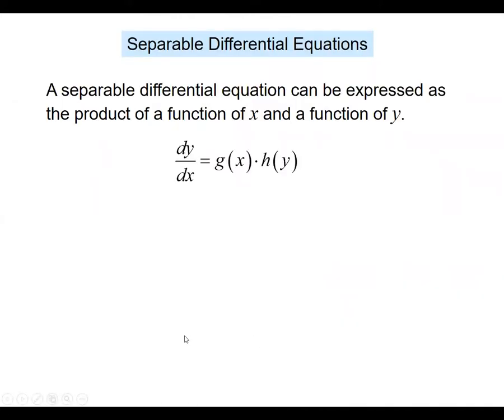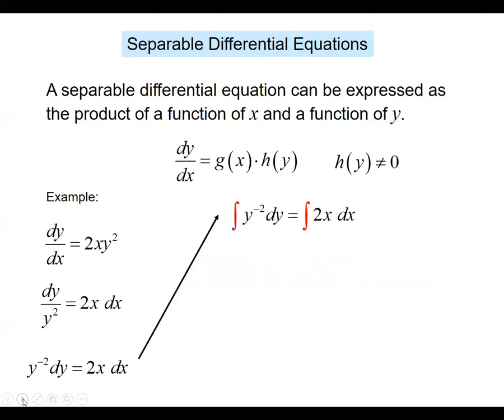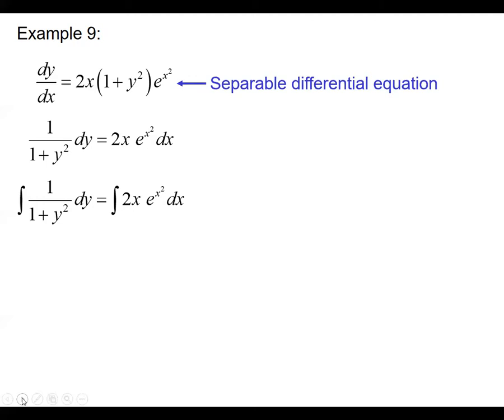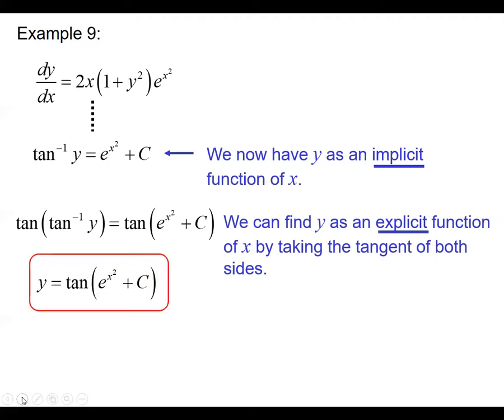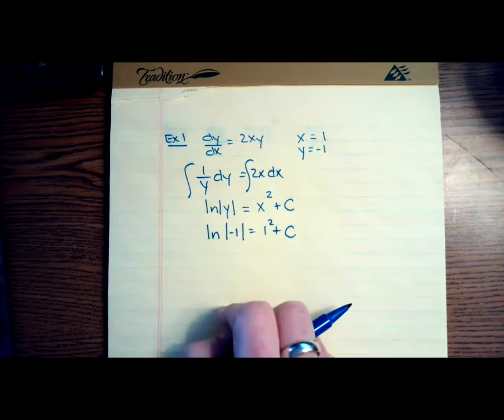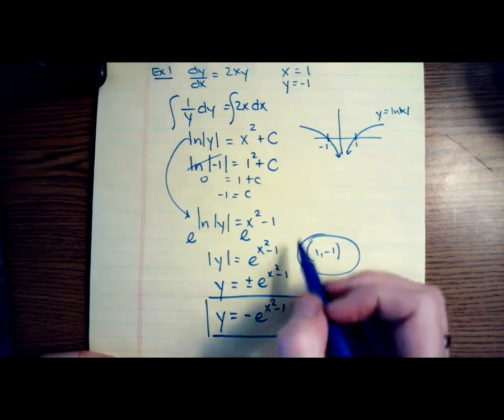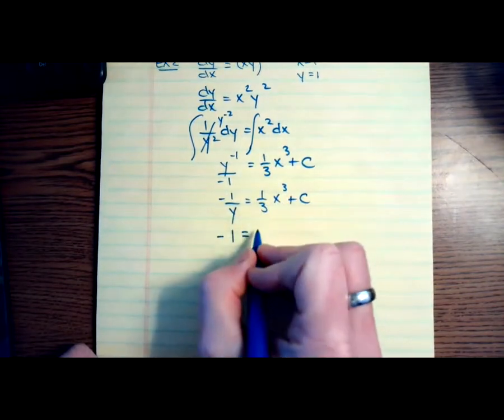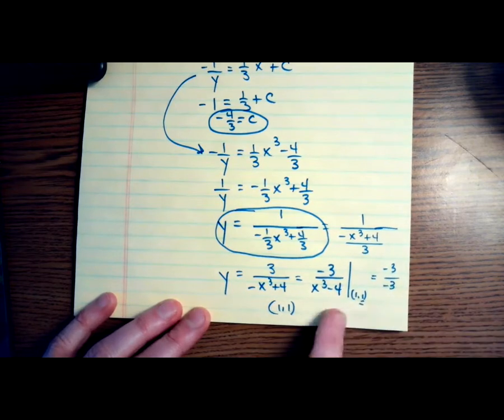6-2 Separable Differential Equations